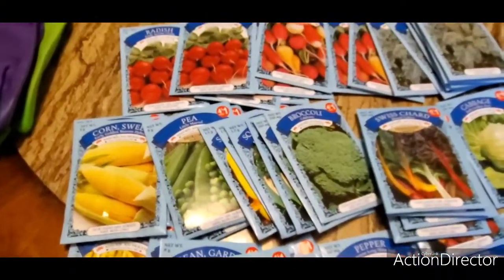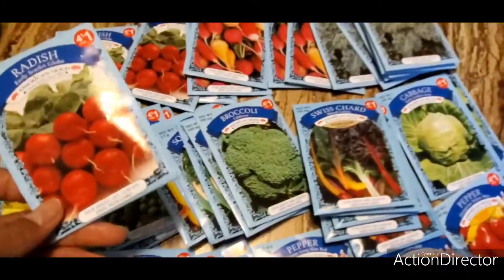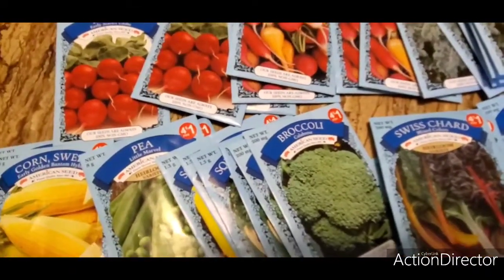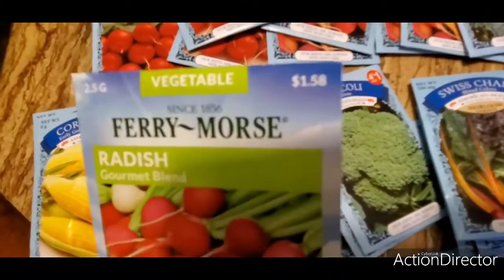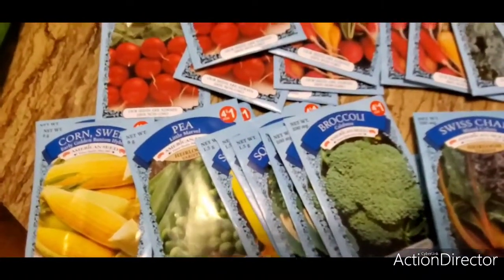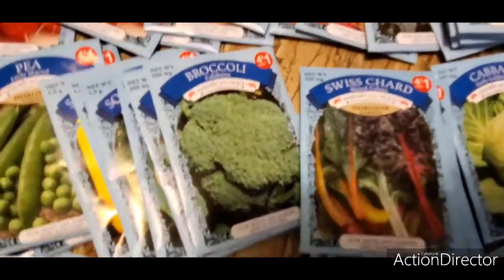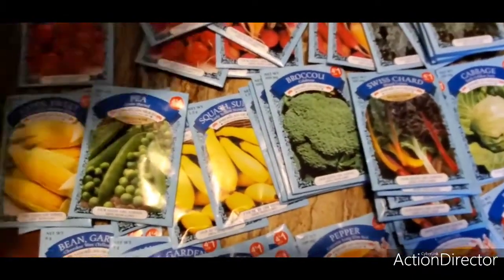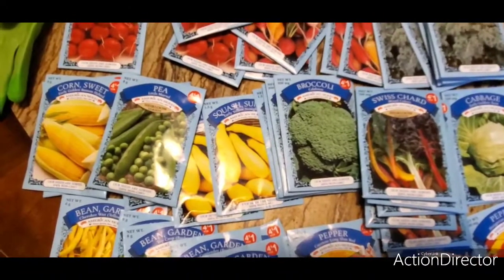Dollar Tree Vegetable Seeds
Dollar Tree had been carrying seeds for a while, but I normally don't get them until the end of January or early February. This year, the seeds are out and the Christmas decorations are still up!